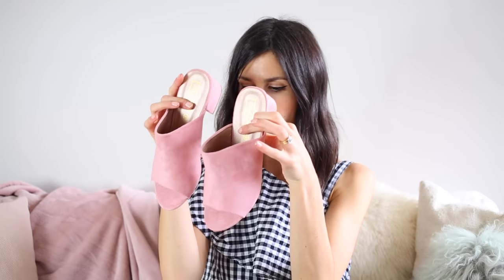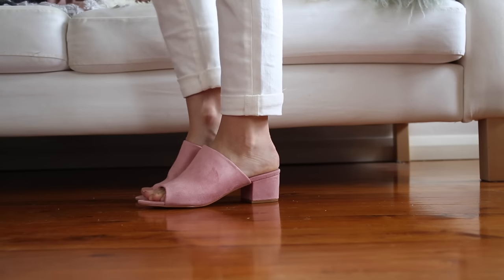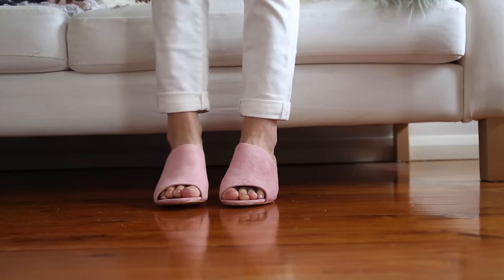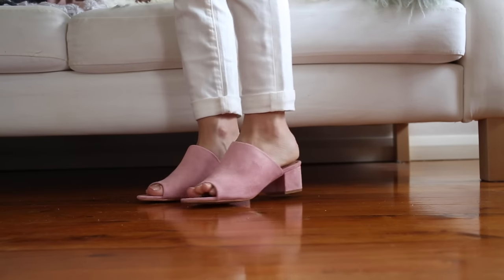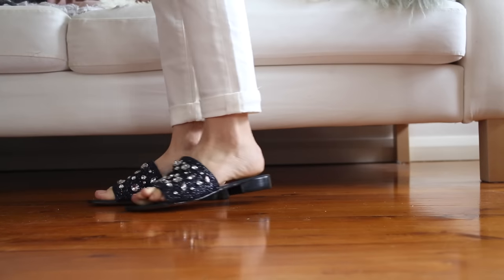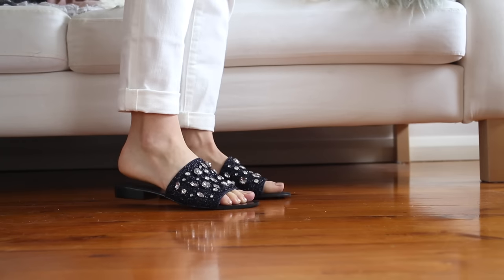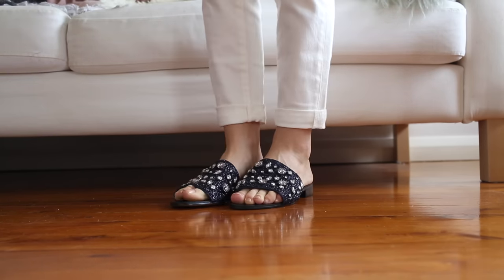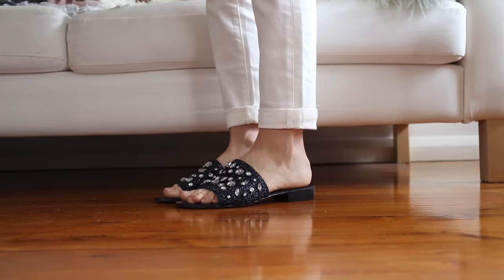High Street & Designer Shoe Haul - ASOS, Topshop, Stella McCartney & more | Mademoiselle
I’ve gone a little shoe crazy as of late, so I thought I would share with you the new additions to my wardrobe! As always, everything mentioned will be linked down below x

BEAUTY NOTES
Giorgio Armani Luminous Silk Foundation, Tom Ford Shade and Illuminate in 01, Benefit Precisely My Brow Pencil, NARS blush in Gina, MAC Eyeshadow, Maybelline Hypersharp Liquid Eyeliner, ModelCo Lash&Line Mascara, Rimmel Moisture Renew Sheer & Shine Lipstick in Glow-Rious Pink, Rimmel Lasting Finish by Kate Lipstick in 45